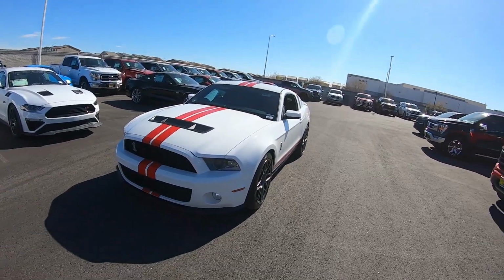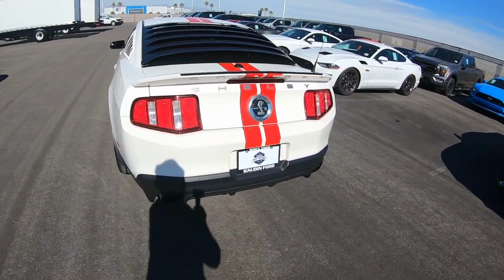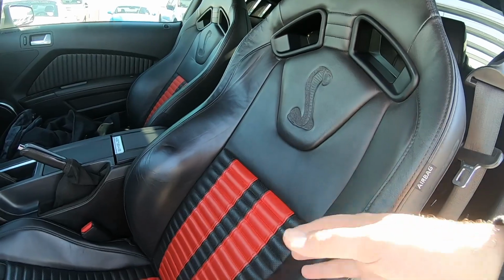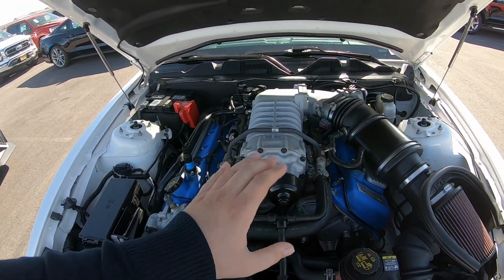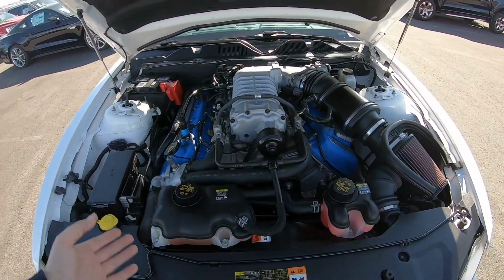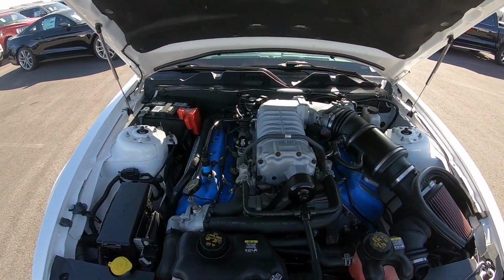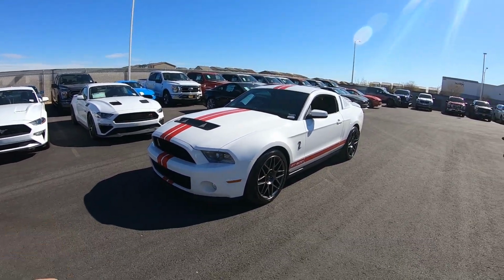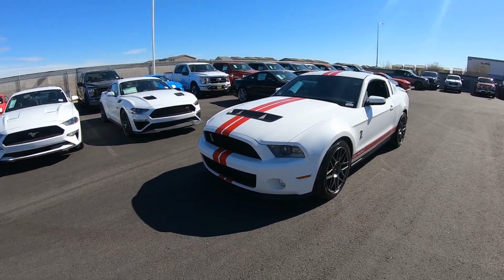Top 5 Attributes - 2012 Shelby GT500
The 2012 Ford Mustang Shelby GT500 has only minor changes from previous years. Newly standard are three driver-selectable steering modes, and a new interior upgrade kit is now available. The GT500 is powered by a 550-hp 5.4-liter supercharged V-8 and is capable of hitting 60 mph in 4.1 seconds and pulling 1.01 g on the skidpad. It comes with standard safety features such as AdvanceTrac electronic stability control, dual front airbags, and front seat-mounted side airbags. The Mustang Shelby GT500 is available in both coupe and convertible body styles.